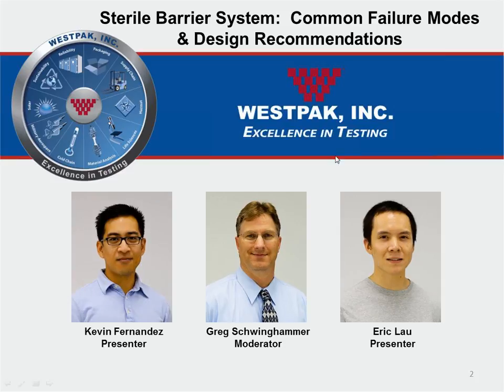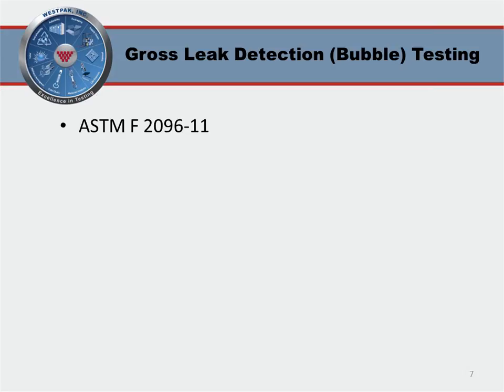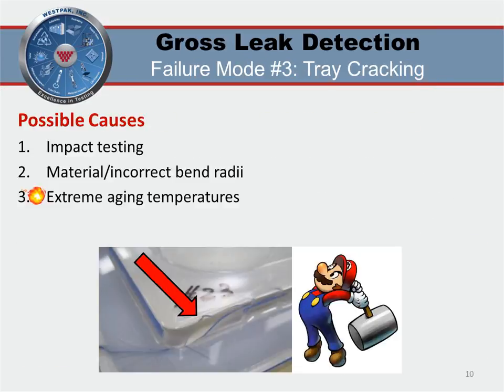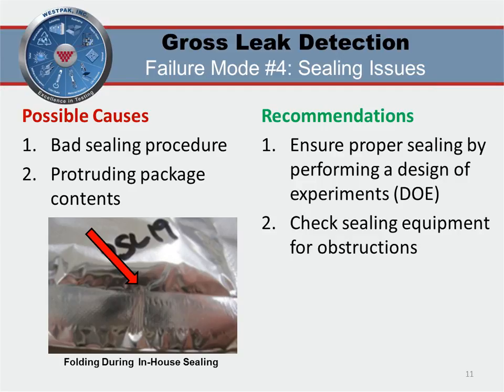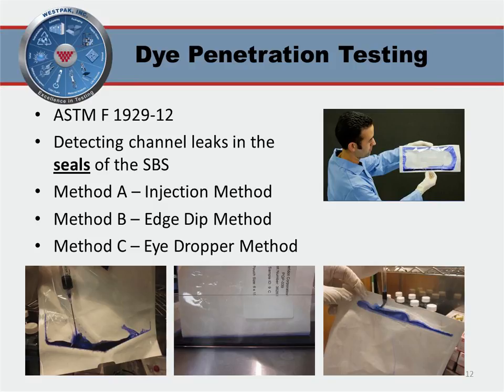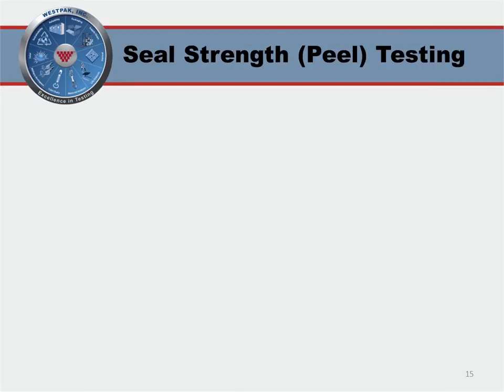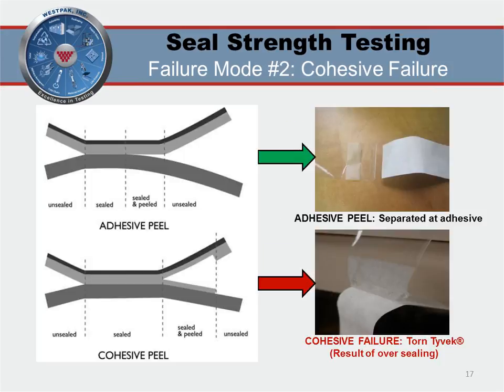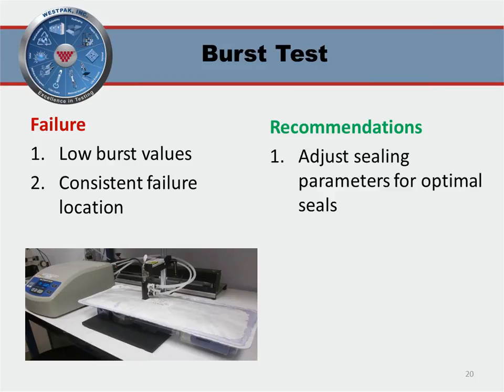Sterile Barrier System Testing Failure Modes - Design Recommendations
In this webinar Westpak, Inc. engineers share best practices and design recommendations for sterile barrier system testing.